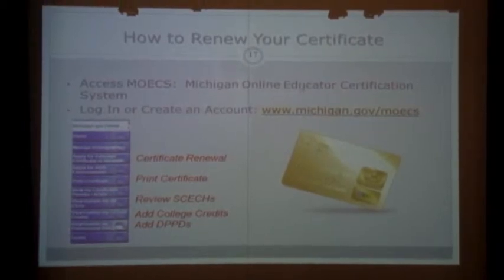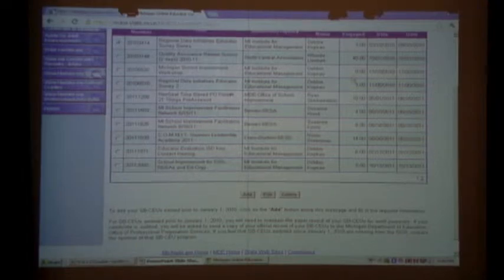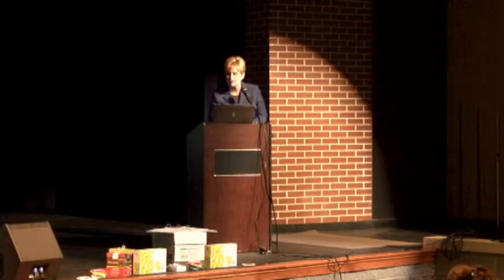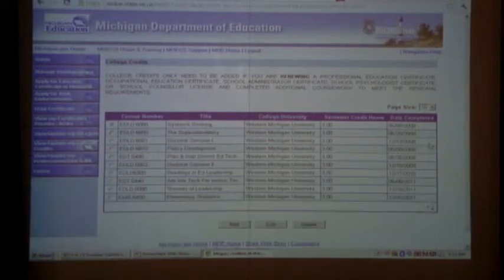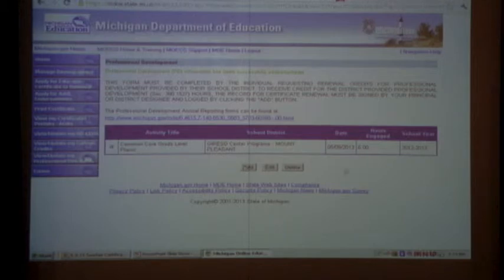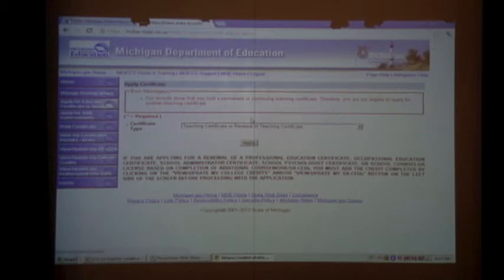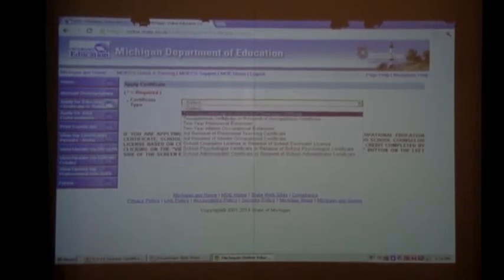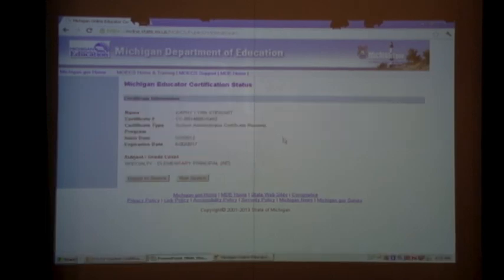6 2013 Sup Online Site Help